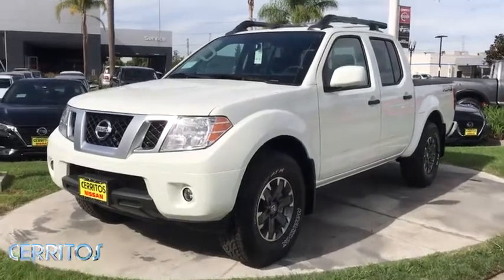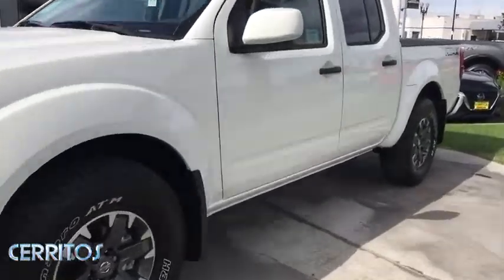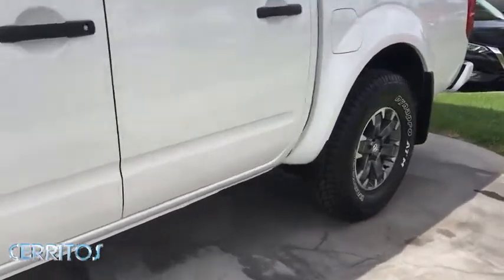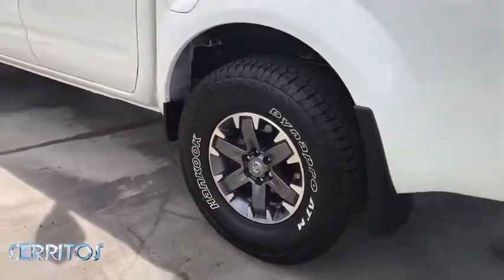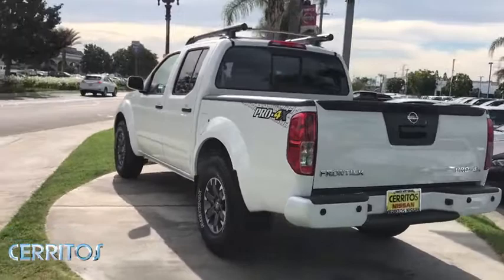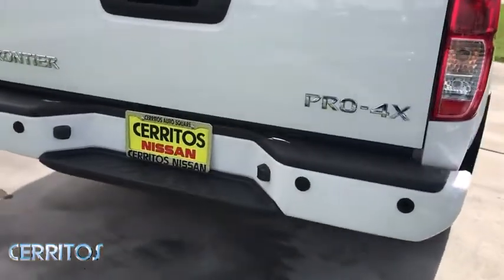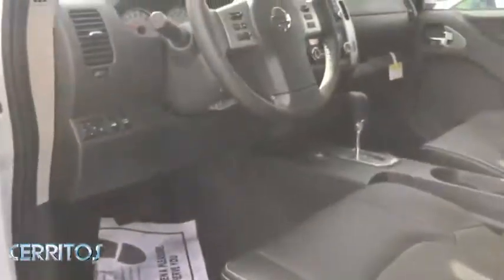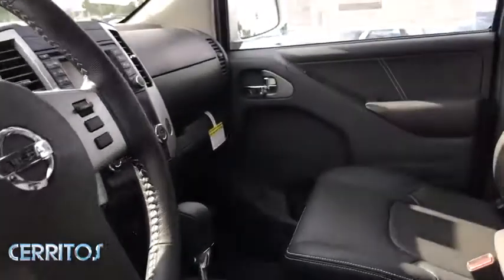2020 Nissan Frontier Cerritos, Los Angeles, Anaheim, Huntington Beach, Long Beach, CA 2001669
Glacier White New 2020 Nissan Frontier available in Cerritos, California at Cerritos Nissan. Servicing the Los Angeles, Anaheim, Huntington Beach, Long Beach, CA area.

Cerritos Nissan
18707 E. Studebaker Rd

4WD. 2020 Glacier White Nissan Frontier PRO-4X 4WD 9-Speed Automatic 3.8L DI DOHC 24V V6